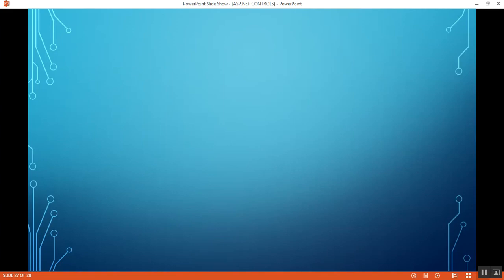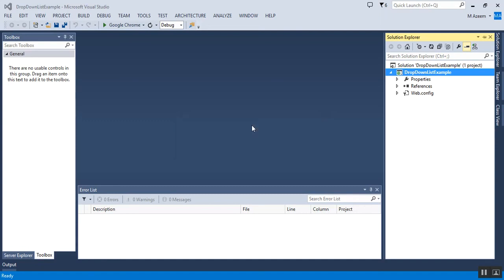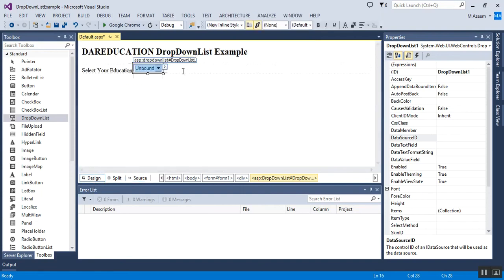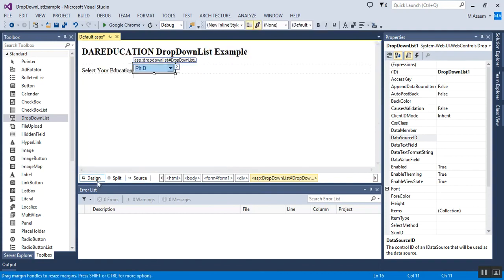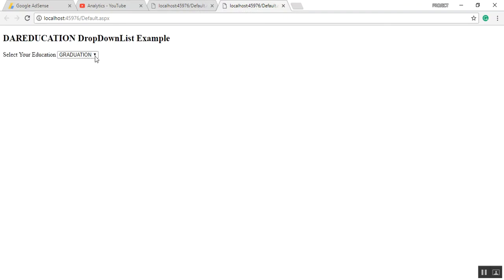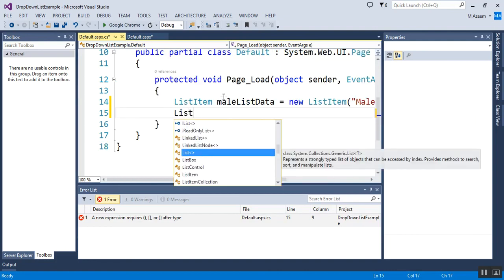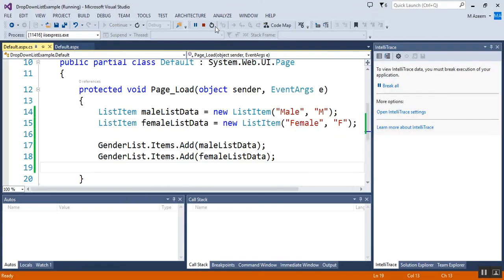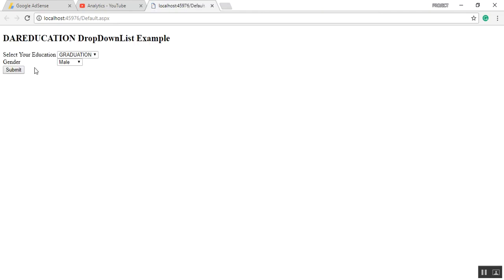ASP NET USING C# 12 HOW TO USE DROPDOWNLIST CONTROL IN ASP NET C#